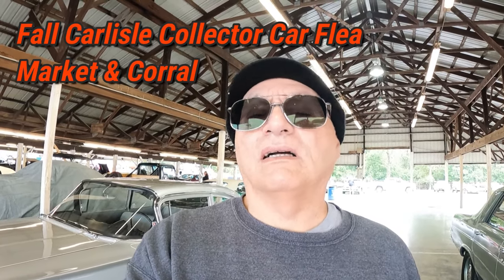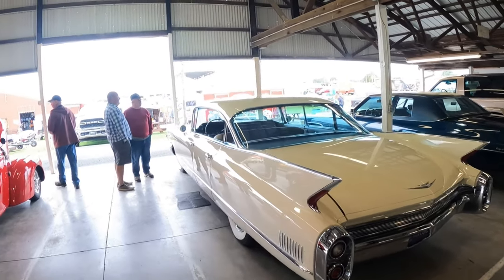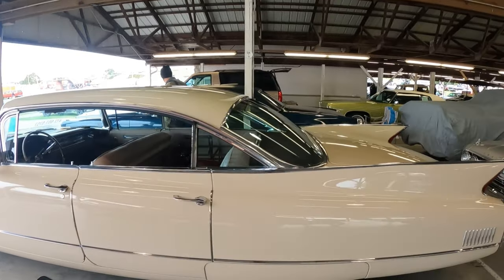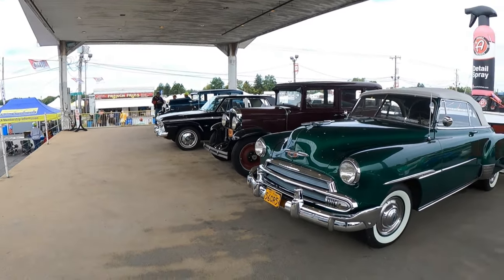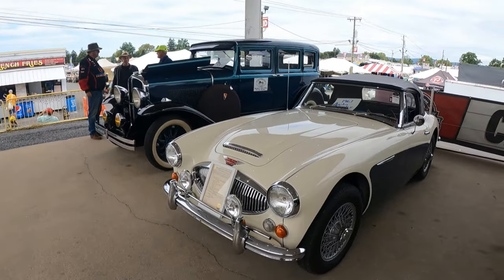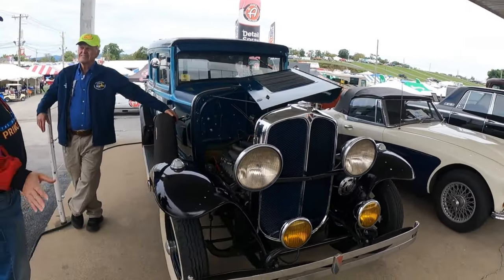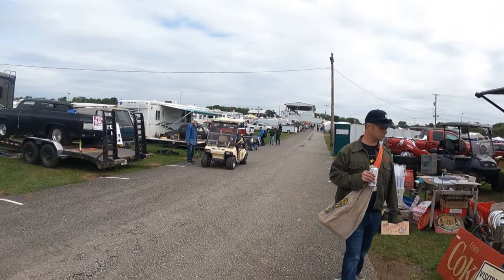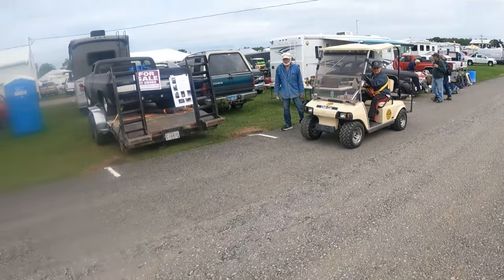Fall Carlisle Collector Car Flea Market & Corral 2023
A short Video of the 2023 Fall Carlisle Collector Car Flea Market & Corral